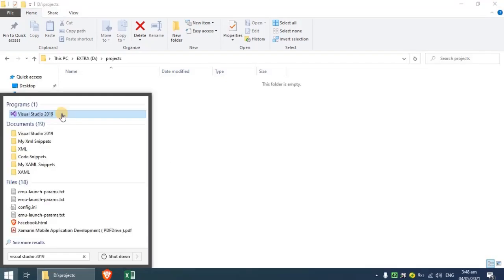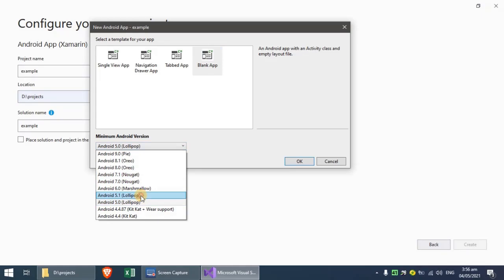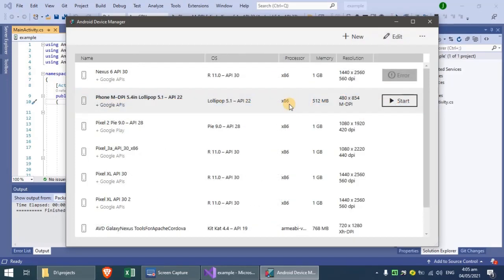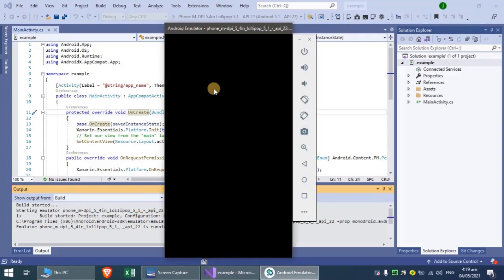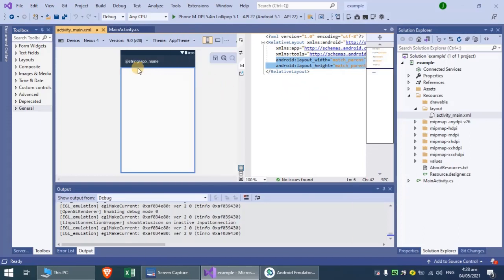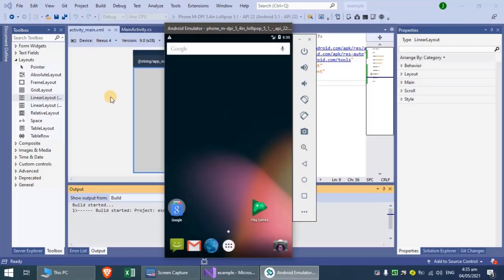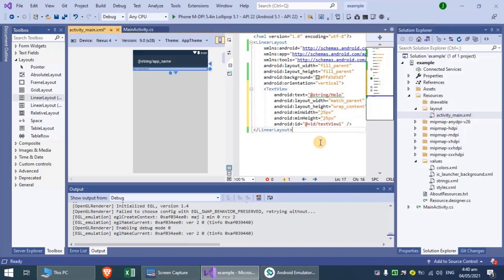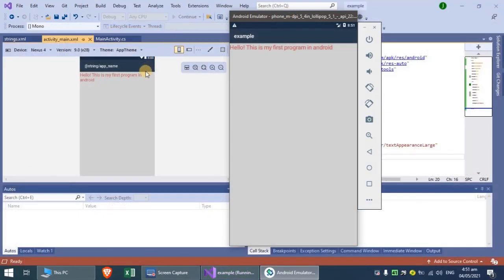Session 1: Android Xamarin; Android Device Manager Setup and Android SDK Setup